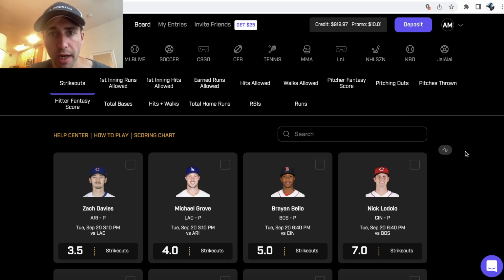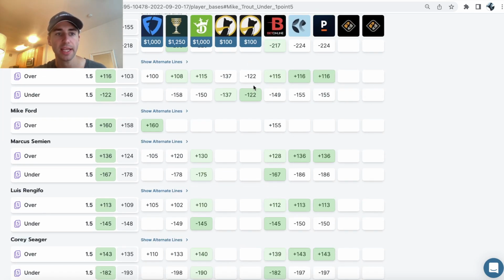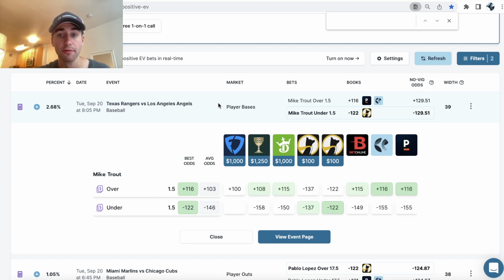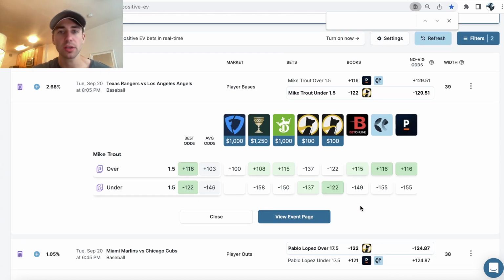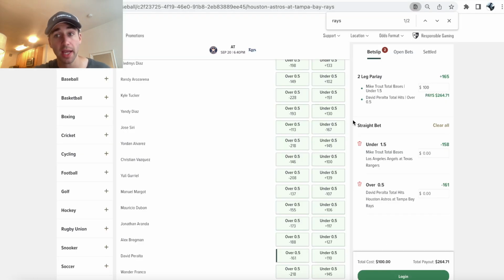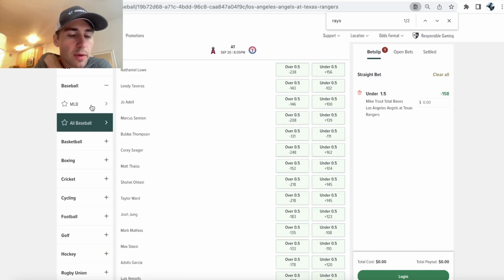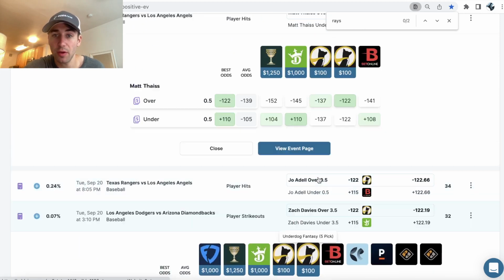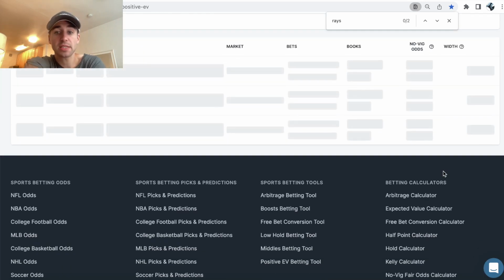3 Insane MLB DFS Picks | Underdog Fantasy, PrizePicks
Underdog Fantasy = Better Payouts. Sign up and get $100 deposit bonus

Alex goes through the best DFS picks for today. He has MLB player props on Underdog Fantasy and PrizePicks. Alex explains how the payouts vary from platform to platform. Alex finds all of his MLB DFS picks for today from the OddsJam sports betting software.

Alex thinks he has the best picks for tonight. He finds all of his bets on the Positive EV page and shows why each pick has a mathematical profit margin. This is known as "edge" in sports betting. He thinks these are the top plays for 9/20/22.

Alex explains how to find sharp DFS picks, too. He does through the best PrizePicks strategy and explains how to make money. Alex explains how PrizePicks and Underdog Fantasy work. It's critical to understand how these platforms operate if you want to make money. The entire goal of the OddsJam YouTube channel is to help you make money sports betting.